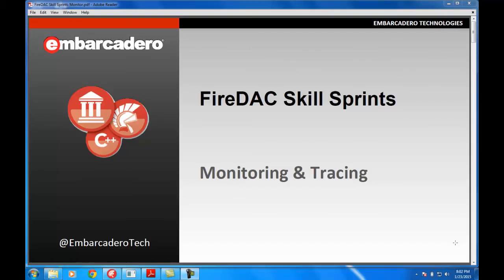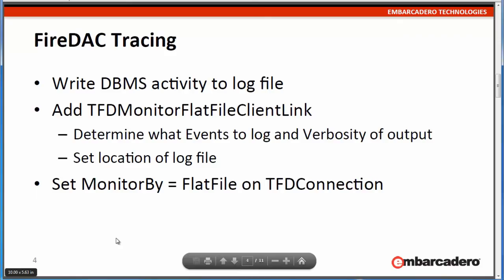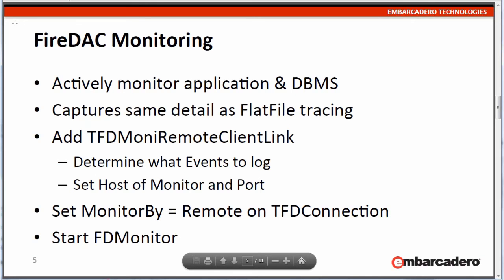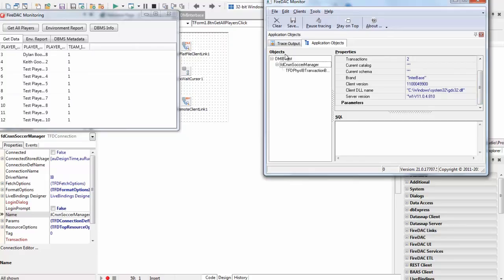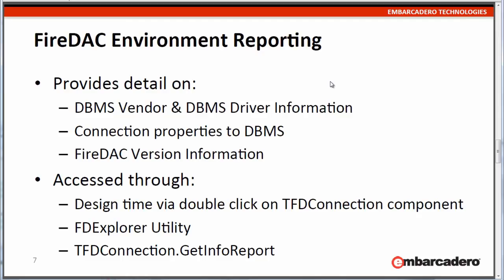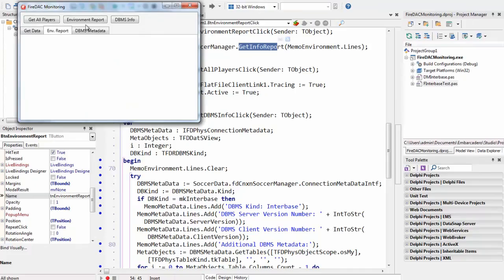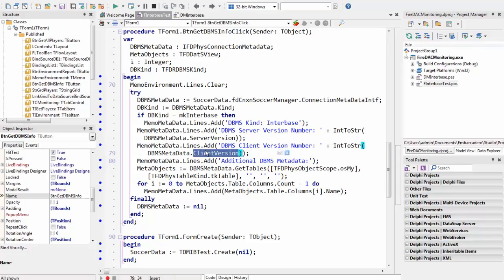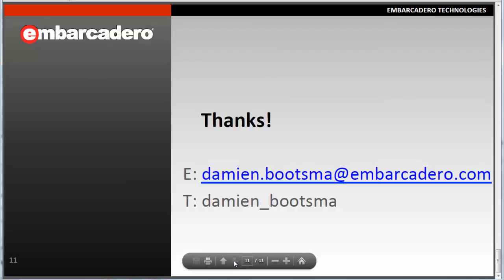FireDAC Tracing and Monitoring with Damien Bootsma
FireDAC Tracing and Monitoring
Damien Bootsma - Embarcadero Technologies

It’s time to make database development fun again! Join us for this special track of Developer Skill Sprints focused on using FireDAC for database development. FireDAC is the Universal Data Access library for developing applications for multiple devices, connected to enterprise databases. In these special sessions, we’ll take you from a beginner to an expert by showing you how to utilize FireDAC in multiple situations.